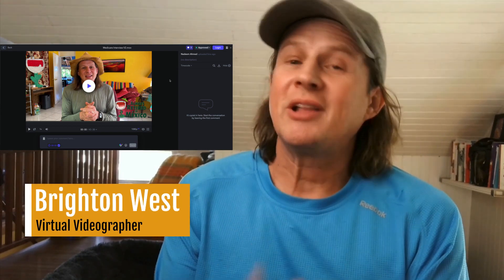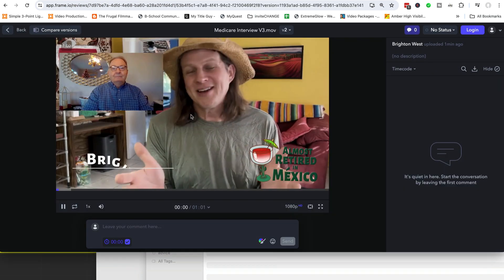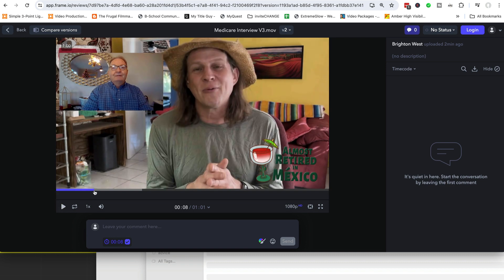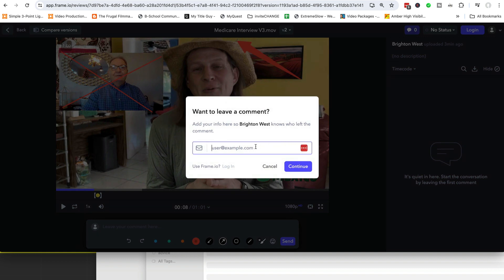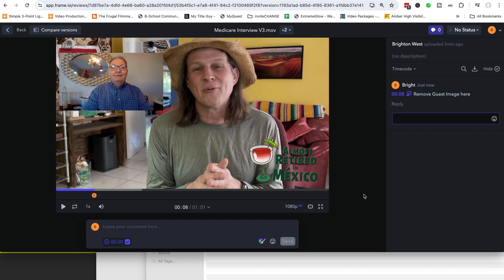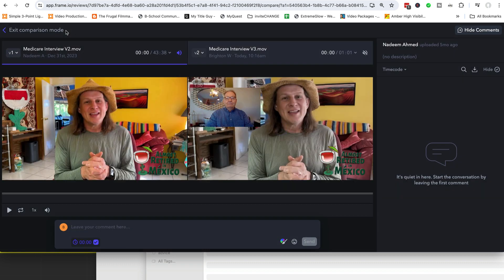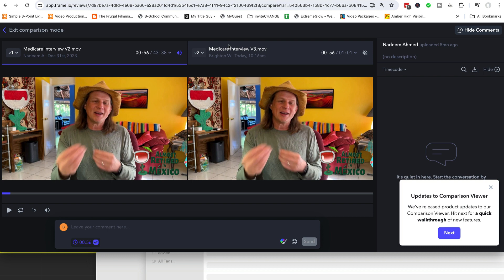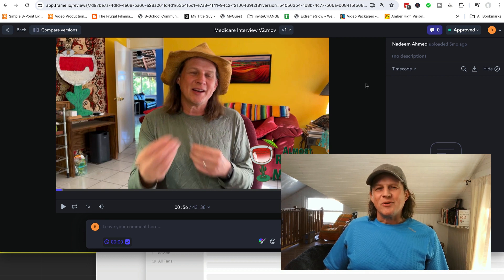How to Leave Comments in Frame.io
In this tutorial, I explain how clients can leave comments during the editing process.

Step 1: Navigating the Frame.io Interface

Frame.io is a powerful video collaboration tool that streamlines the editing process by allowing clients and professionals to leave comments directly on the video. Whether you're working on a single file or multiple versions, Frame.io provides a seamless interface to manage the entire workflow. Let's dive in and explore the key features that make this platform a game-changer for video production.

Step 2: Accessing and Viewing the Video

When you receive a link to a project in Frame.io, you'll be presented with the main interface. Here, you can see the video player, which functions much like a standard video player. You can play, pause, scrub through the timeline, and even adjust the playback speed to suit your needs. The real magic, however, lies in the right-hand column, where all the comments and feedback will be displayed.

Step 3: Leaving Comments and Annotations

This will pause the video, allowing you to type your feedback. You can also use the drawing tools to annotate the screen, such as circling or crossing out elements that need attention. Once you've added your comment, it will be visible to the entire team, fostering a collaborative environment where everyone can contribute their thoughts and ideas.

Step 4: Managing Versions and Comparing Changes

As the project progresses, you may receive updates or new versions of the video. Frame.io makes it easy to navigate between these versions, allowing you to compare the changes and ensure that your previous feedback has been addressed. You can even choose which audio track to listen to, in case there are any differences between the versions.

Step 5: Tracking Progress and Status Updates

To keep the workflow organized, Frame.io provides the ability to update the status of your comments, such as "Needs Review" or "In Progress." This helps the team stay informed on the current state of the project and ensures that no feedback falls through the cracks.

Step 6: Fostering Effective Collaboration

The true power of Frame.io lies in its ability to facilitate seamless collaboration between clients and video professionals. By providing a centralized platform for feedback and communication, it eliminates the need for endless email threads or disjointed feedback sessions. Instead, everyone can contribute their thoughts and ideas in real-time, streamlining the editing process and ensuring that the final product meets everyone's expectations.

Conclusion: Elevate Your Video Collaboration with Frame.io

Whether you're a seasoned video professional or a client looking to provide feedback, mastering Frame.io can significantly improve the efficiency and effectiveness of your video production workflow. By leveraging the platform's intuitive features and collaborative capabilities, you can ensure that your video projects are completed on time, within budget, and to the highest possible standard. So, why not start commenting on Frame.io today and experience the benefits of this powerful video collaboration tool?